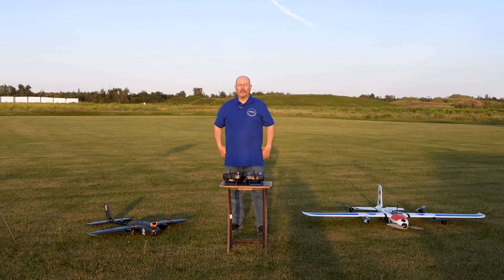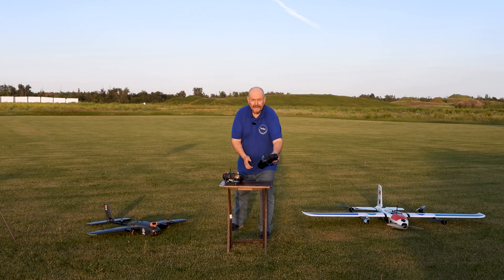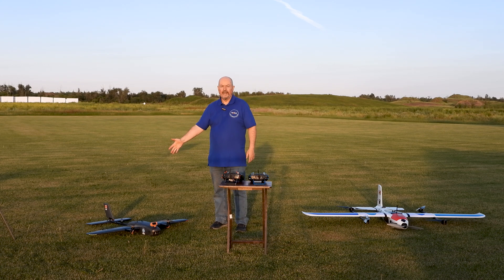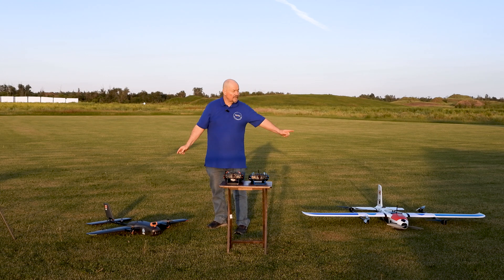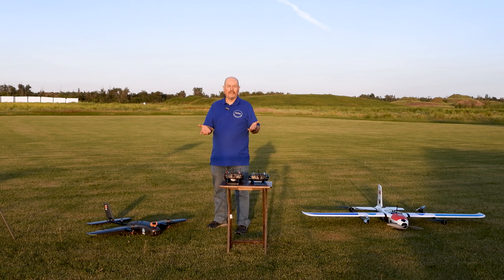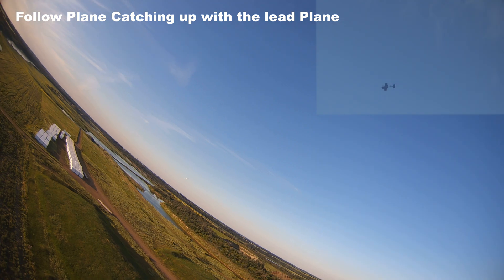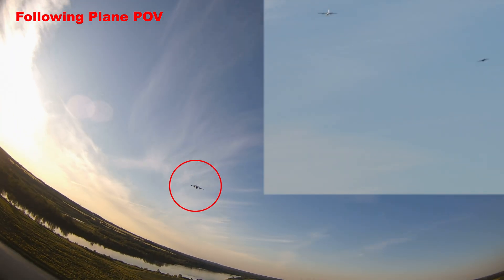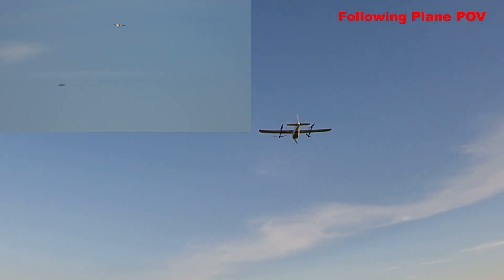How does it work? Fixed wing drone swarming - autonomous!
It's getting better and better. I used the HEEWING T2 Cruza VTOL running Plane Follow to chase my MakeFlyEasy Mini Striver "Brolga" completely autonomously.

More ArduPilot Magic!

Also includes a very non-technical explanation of the basic concept - how does it work? I have more detailed and technical videos on my channel.